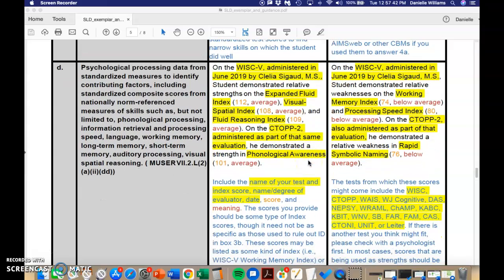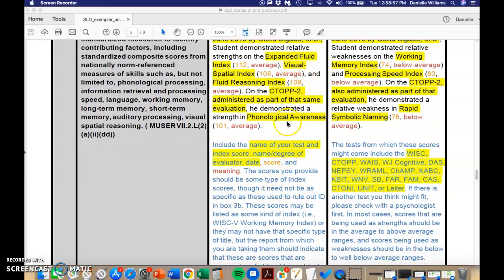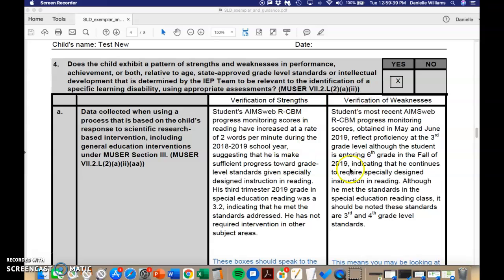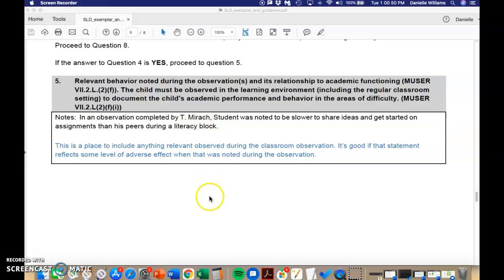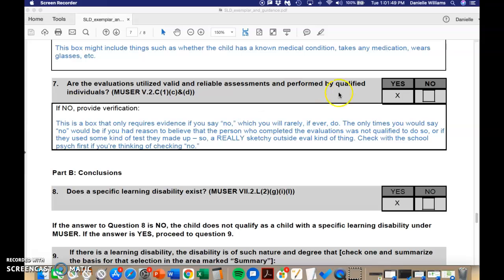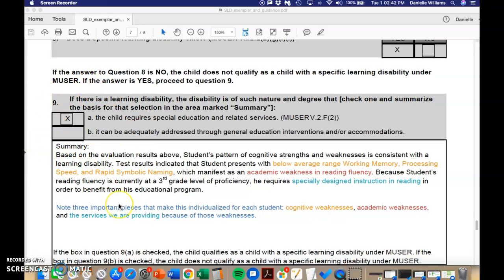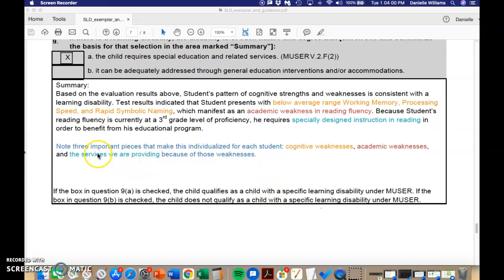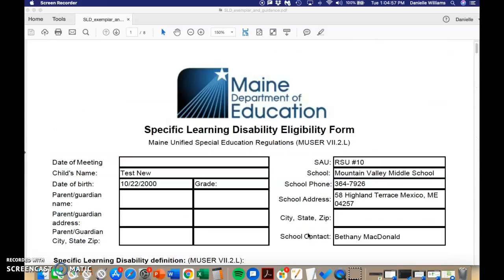SLD, Part 2